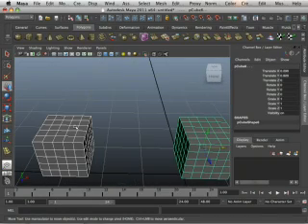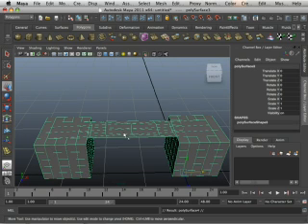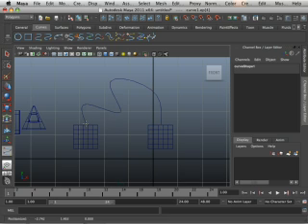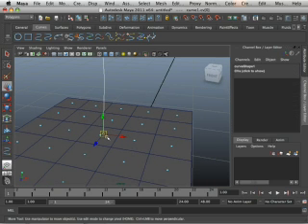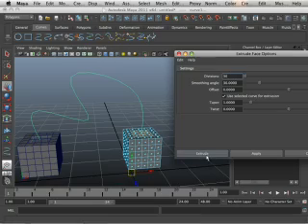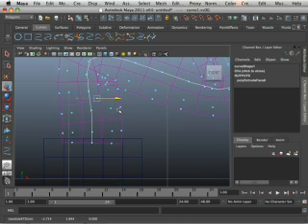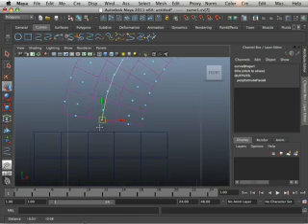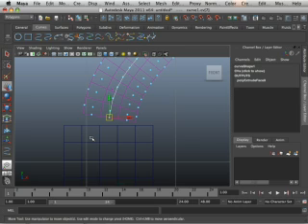0405 Maya 2011 (Extrude on Curve).mp4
Watching the low res version of my DVD?
Want to experience it in full resolution?
It's 13 hours of training in Maya 2011 broken down into lessons. 15 Lessons in all.
You can just watch it here and see for yourself that the quality of education is top notch.
These are the very same lessons I use for my Modeling I class, So you will be getting a college education for the

price of a DVD with shipping ;)